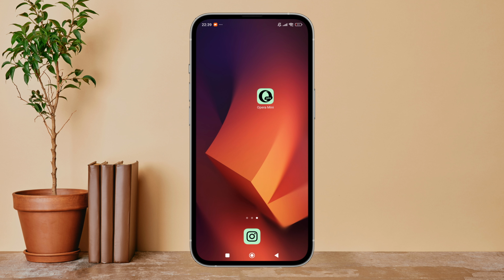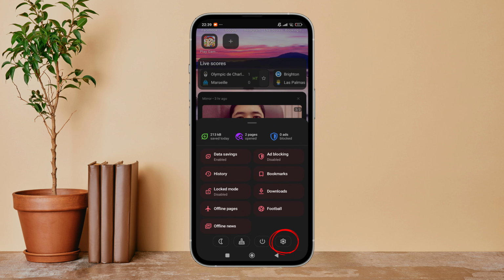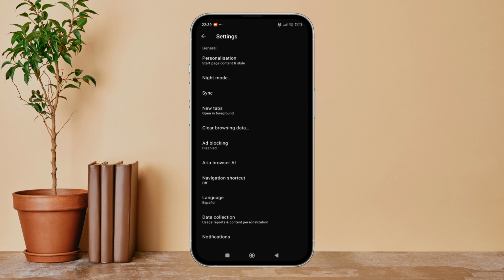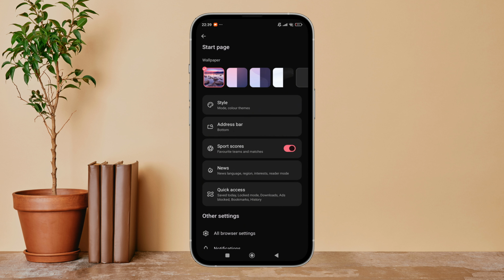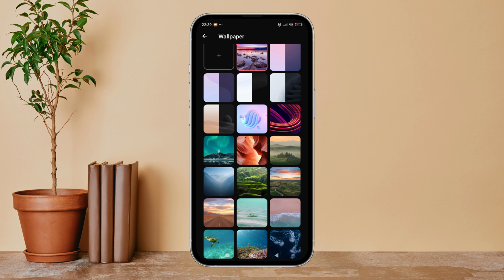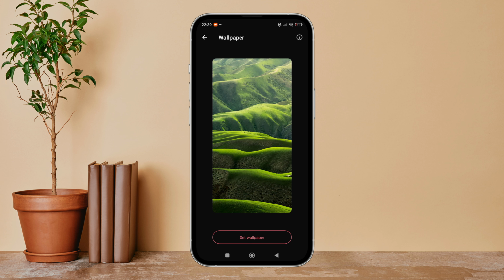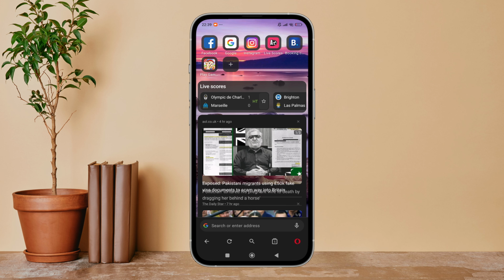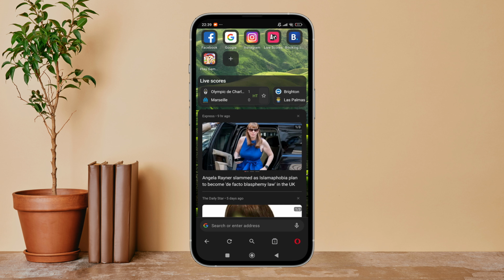How to Select Wallpaper in Opera Mini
Learn how to select wallpaper in Opera Mini to personalize your browser’s appearance and make your browsing experience more stylish. This guide walks you through how to access the customization settings, browse available wallpapers, and apply your favorite one easily. Perfect for users who love customizing their Opera Mini look.